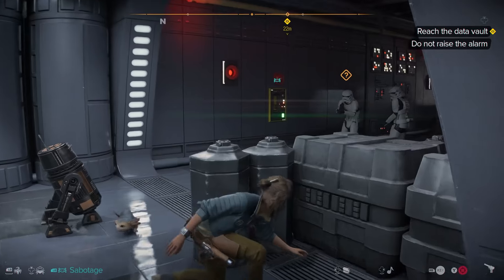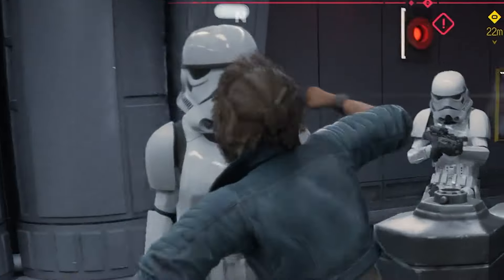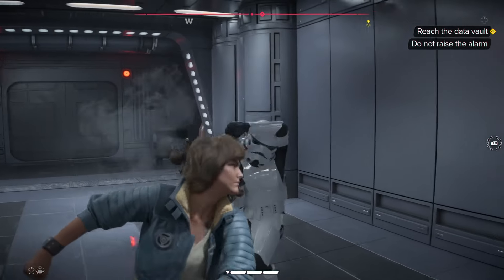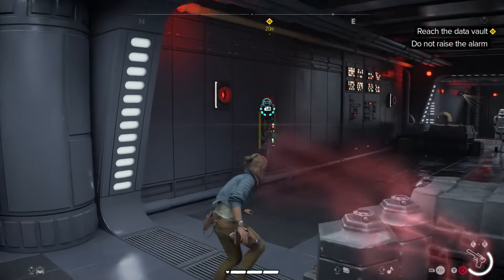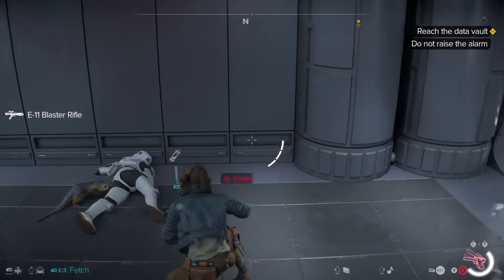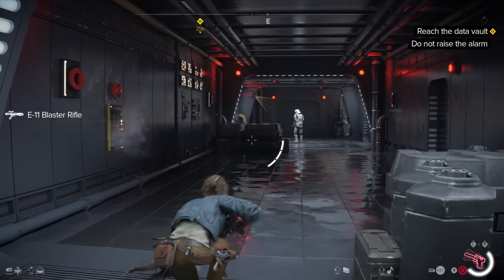Stealth in Star Wars Outlaws: